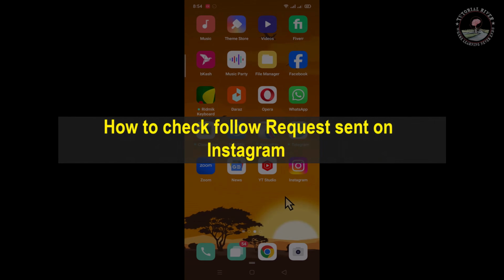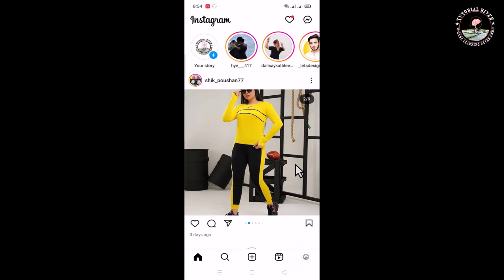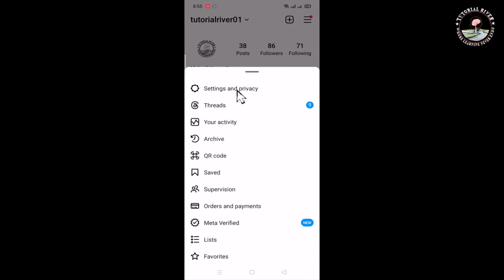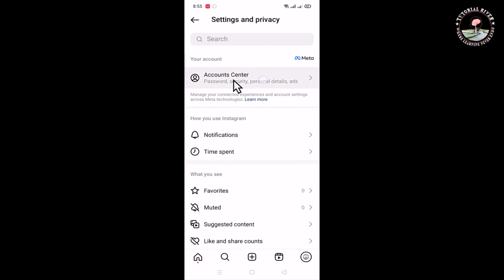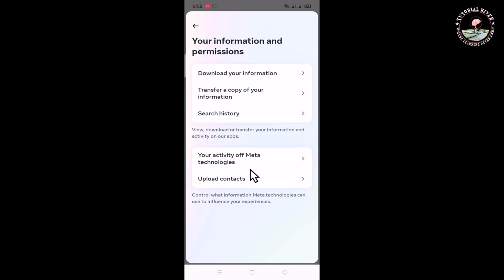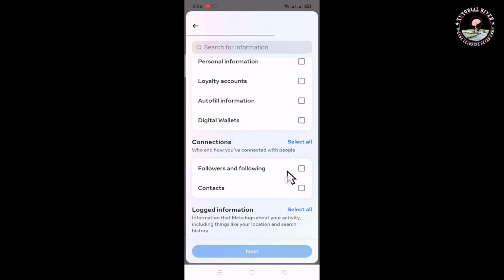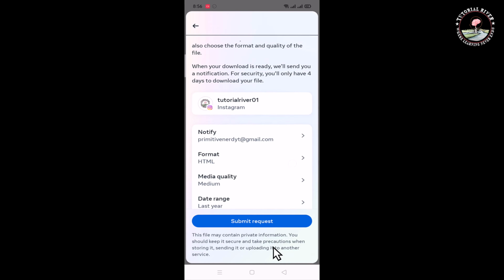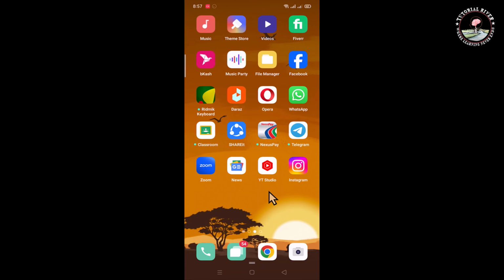How to check follow Request sent on Instagram 2026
how to see check follow Request sent on Instagram and how to unsent it. I did find a solution.

Video Parts:
0:00 Info & Intro
0:10 Open Instagram
0:27 Settings & Privacy
0:46 Download info
1:30 Ending & Outro